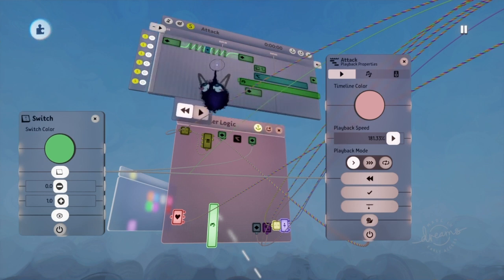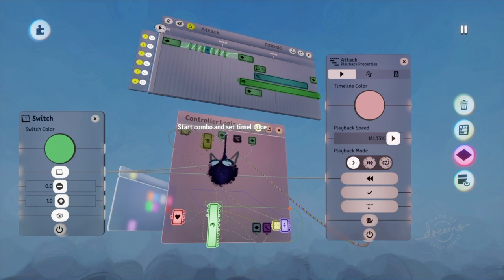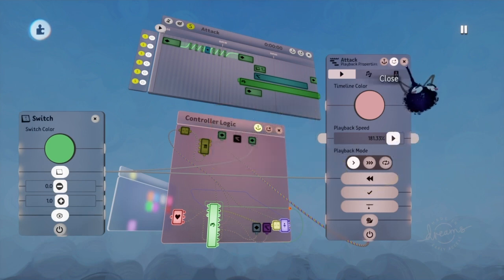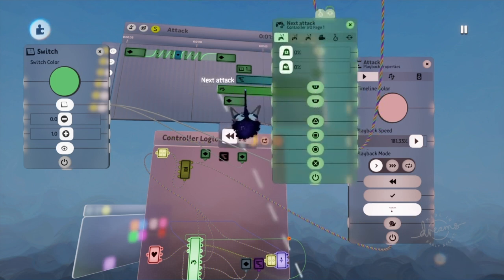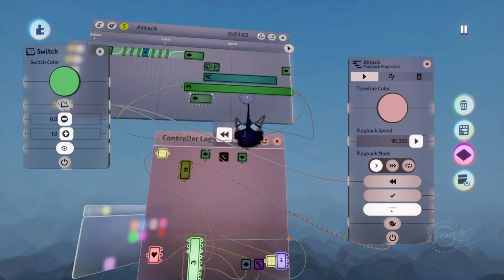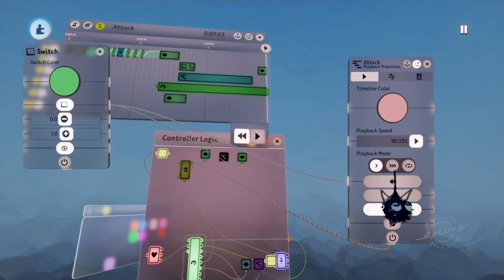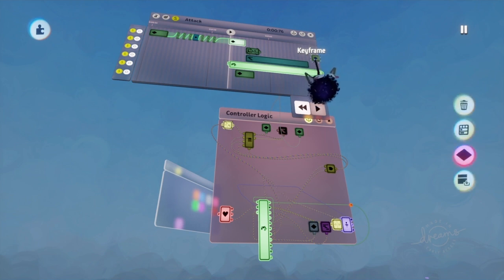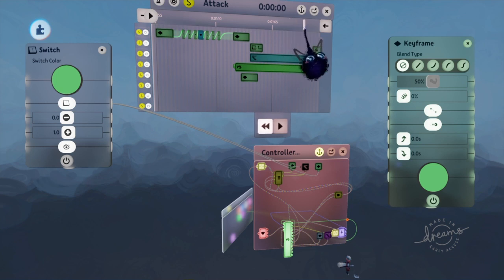Dreams Ps4 Combos Tutorial (Dreams Ps4 How To Make Fighting Games)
Dreams Ps4 Combos Tutorial
Dreams Ps4 how to make Combos

check out my Dreams PS4 fighting Games Tutorial to learn how to make fighting games
And my Dreams PS4 attack animation tutorial I also have a video called Dreams PS4 how to fix animations for more guidance.